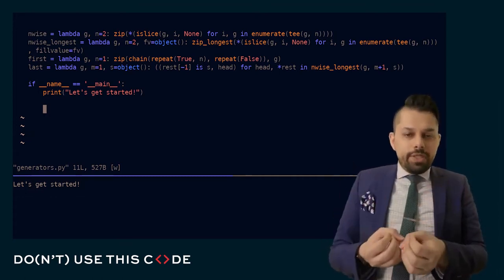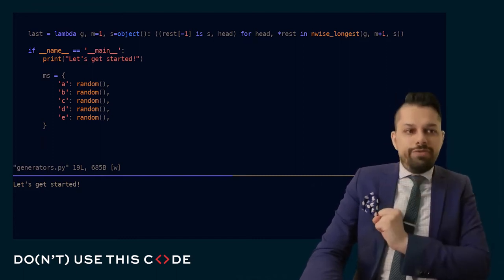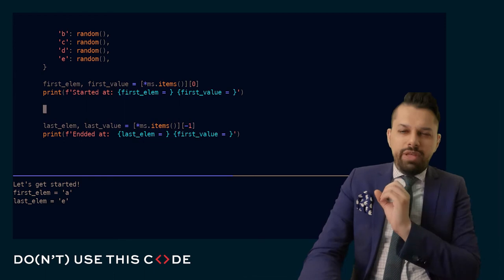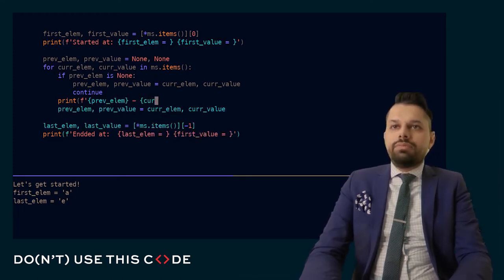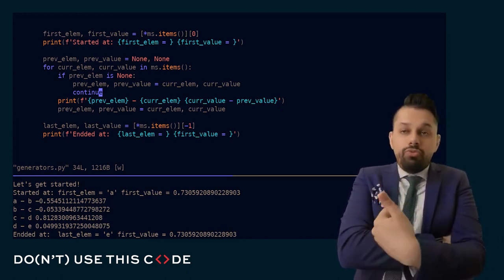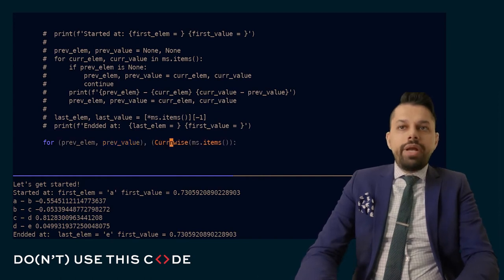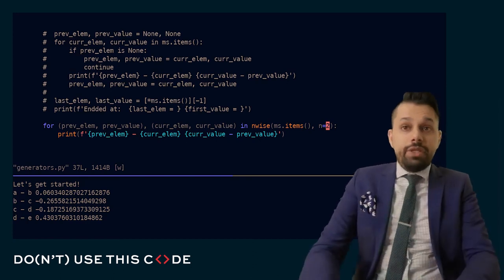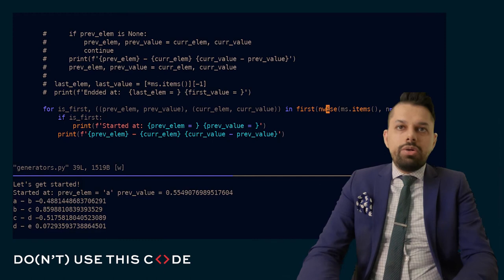Iteration Helpers | Precision Python Throwback Part 4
This is part of the Precision Python Throwback series.

How on earth are tools like nwise, nwise_longest, first, and last actually helpful in my work?

good Python code separates mechanism from metaphor and meaning. In good Python code, you can get a sense of what the programmer intended to do without being bogged down by the exact, mechanical, step-by-step actions they took.
iteration helpers fit into this notion of readability very nicely; well-written loops convey the idea of the repeated action you are performing without requiring that you see every individual step for how the loop is performed.
good use of iteration helpers allows largely mechanical constructs like the for-loop to take upon deeper metaphorical meaning. Instead of meaning only “step through this data structure,” the for-loop can mean “perform this operation on all of the elements of this data.” A subtle difference, indeed, but one whose value accumulates as your look to solving harder, more complex problems.